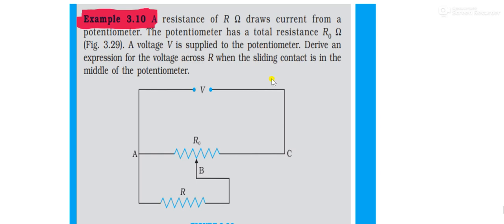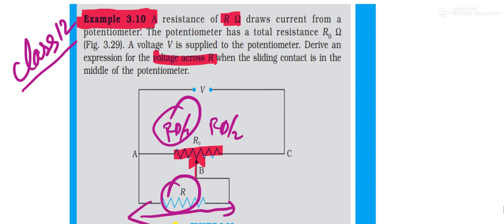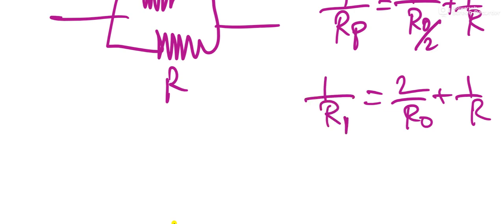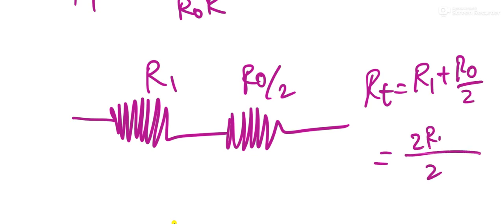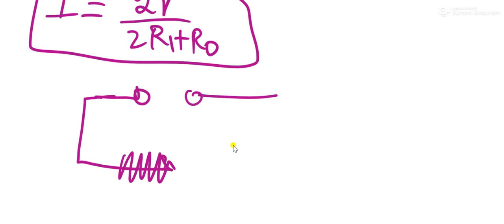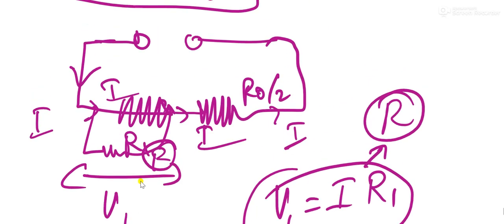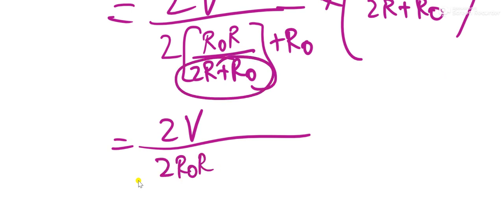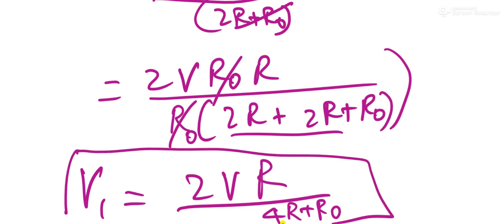example 3.10 Physics class 12